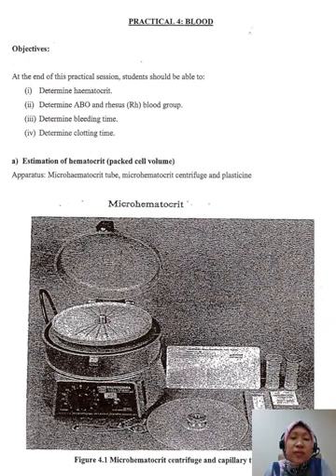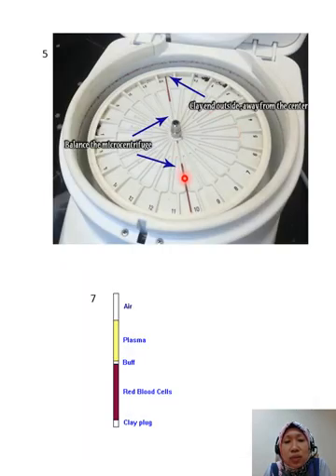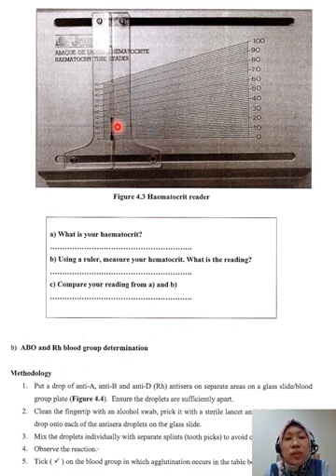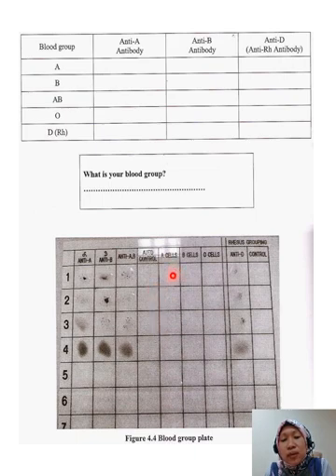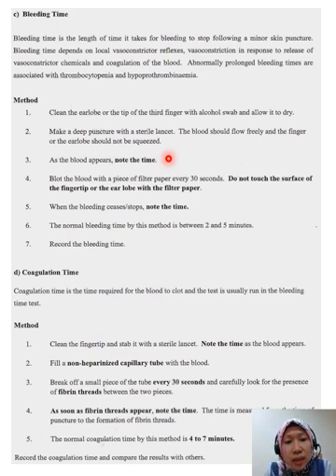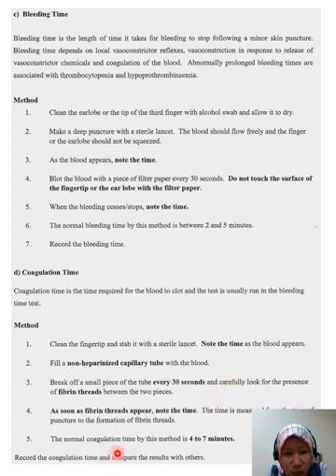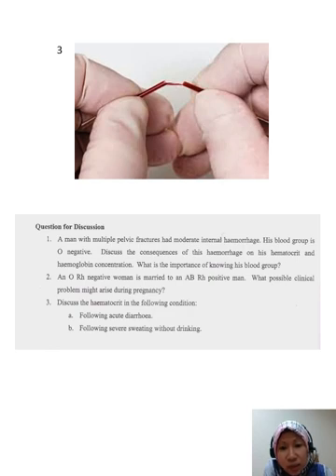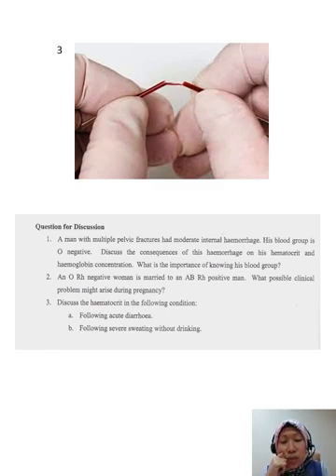PHYSIOLOGY H&L PRACTICAL GUIDE AND DISCUSSION